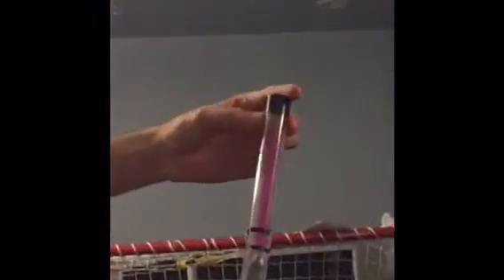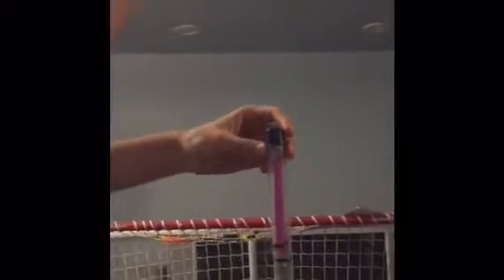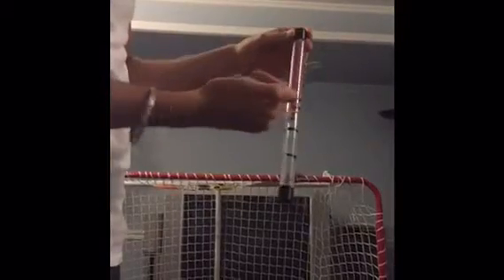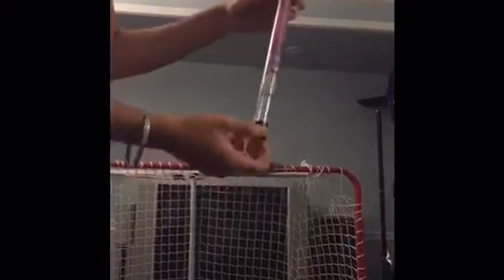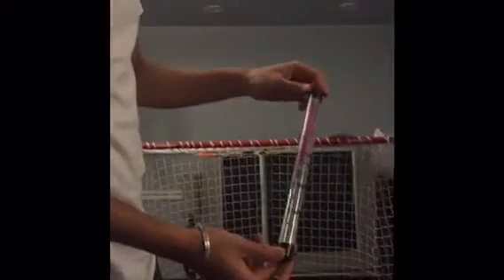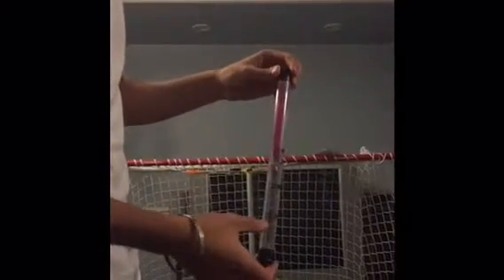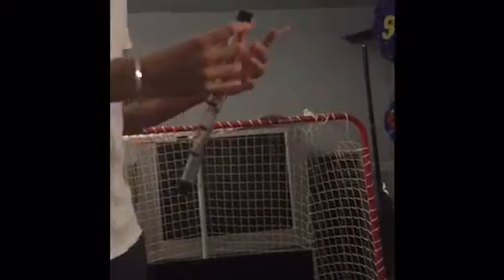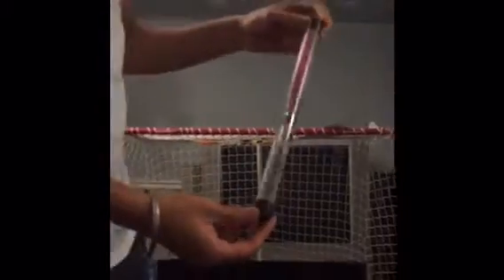Physics : Vertical Accelerometer